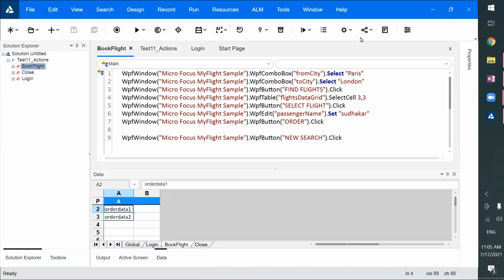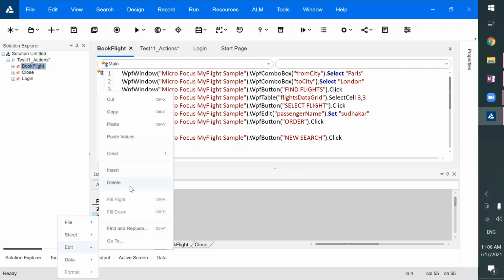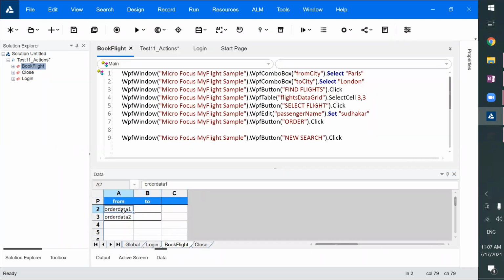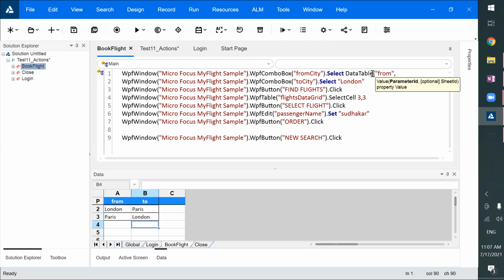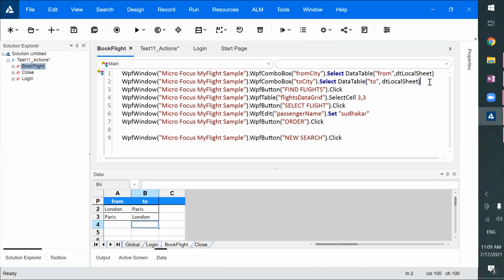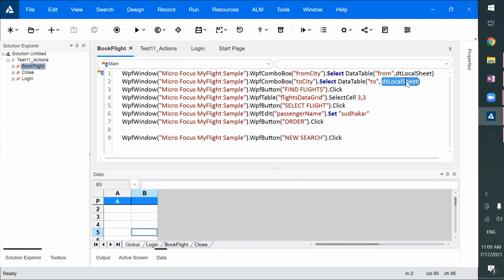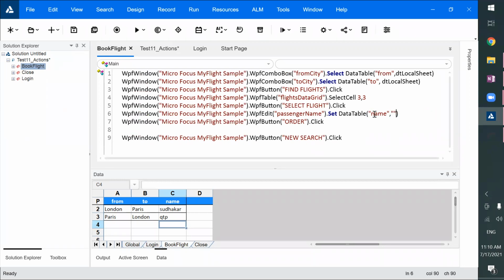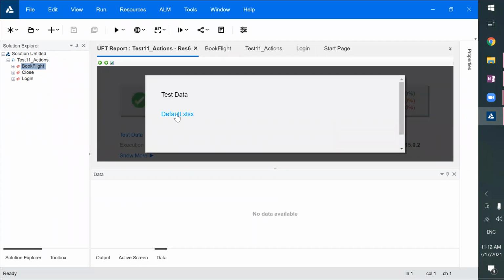UFT Tutorial 11: Data Driving | Training By Sudhakar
Data Driving using Datatable
Training By Sudhakar